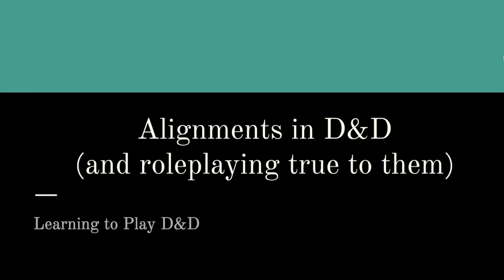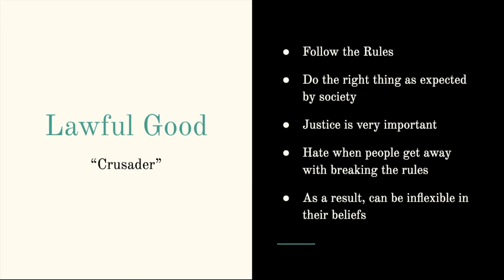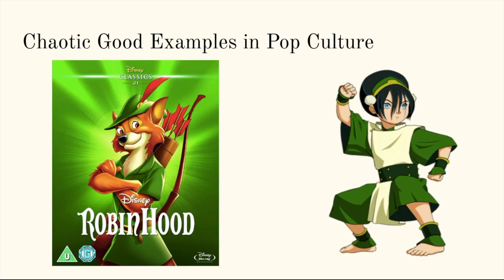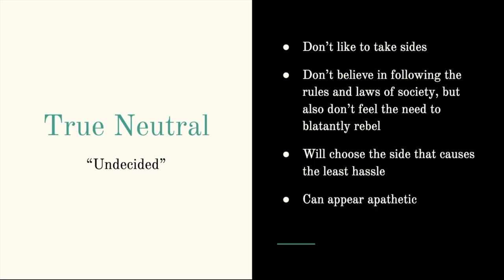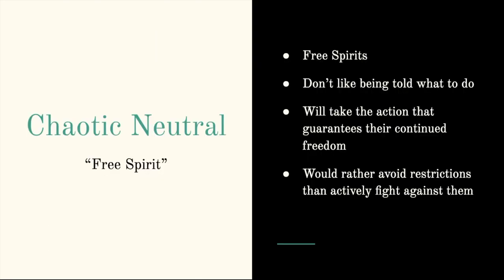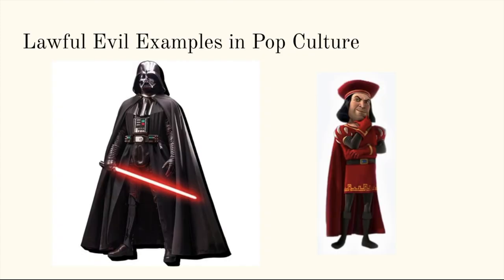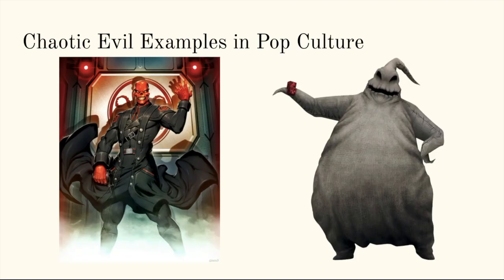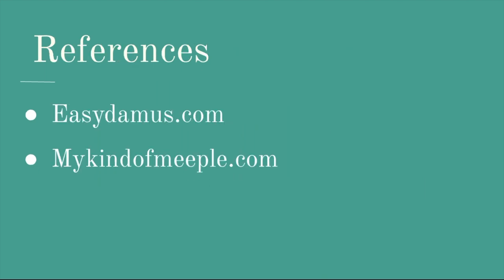Character Building- Alignments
In this video I break down the 9 alignments of D&D to help you decide what alignment is right choice when building your character, as well as help you roleplay your character truthfully by understanding their alignment.